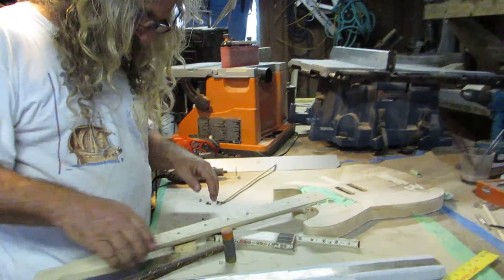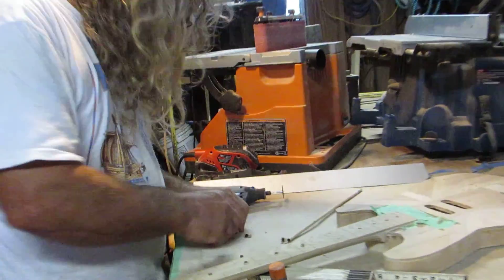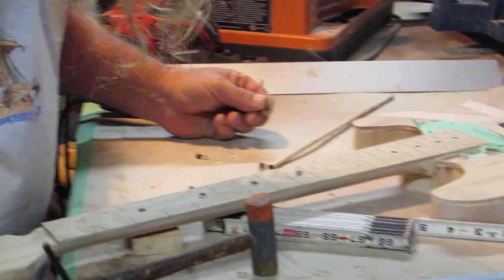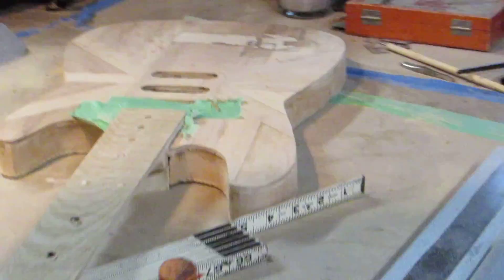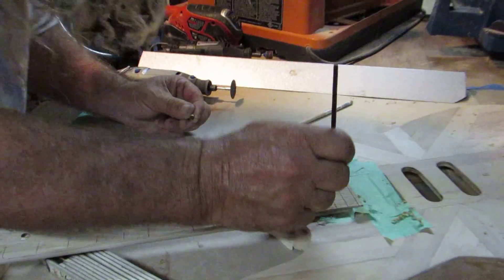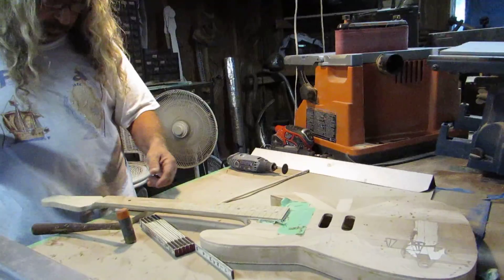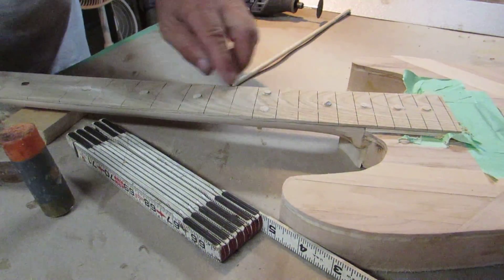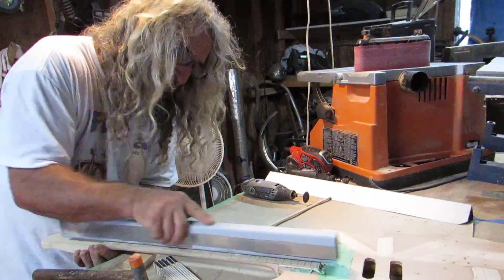The Backside of Bluescaster desolationrowguitars.com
For a good friend .Joe was inspired to make a blues guitar ,with a old county judge chair "found on the road to the trash heap",& hundred old doors from the first funeral home in NSB ,and a few other special recycled-wood ,what comes out "Bluescaster".